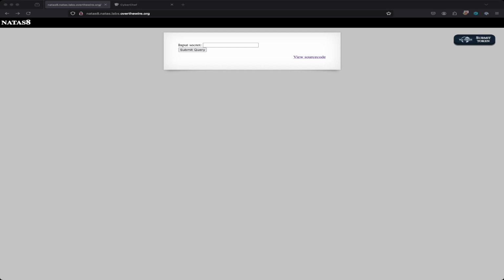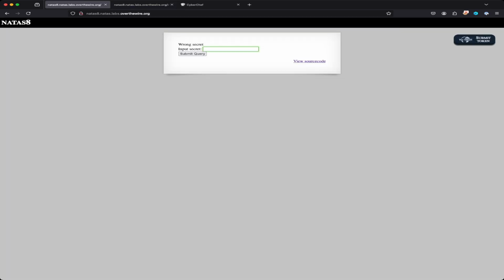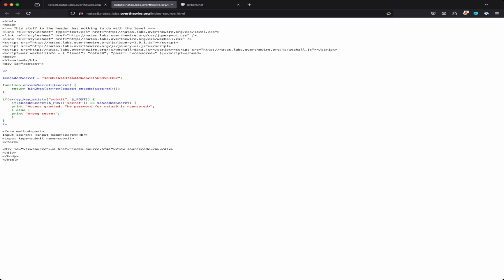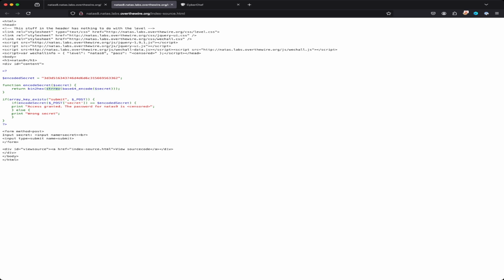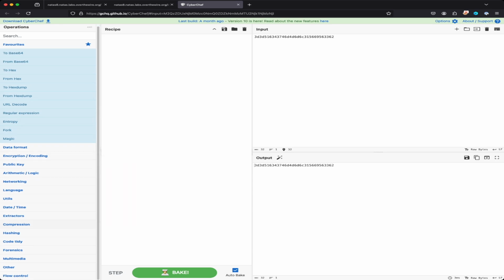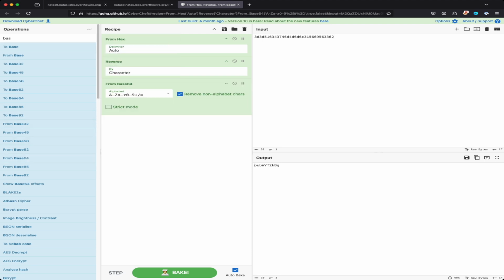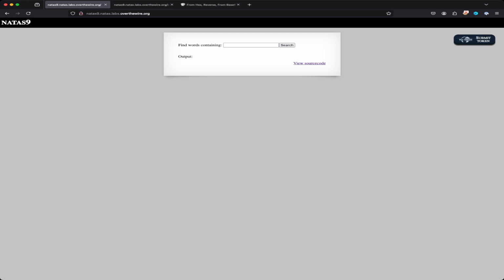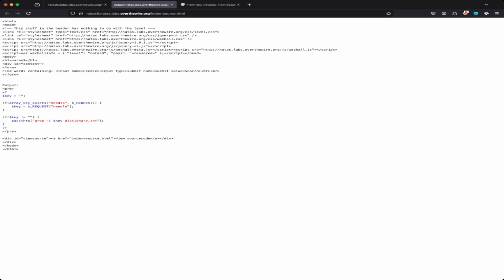Hacking OverTheWire Natas: Level 8-9 Walkthrough [Easy Mode]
In this walkthrough, I cover levels 8-9 of OverTheWire's Natas web security wargame, a series dedicated to foundational web hacking skills. Each level builds upon basic concepts like inspecting elements, analyzing page source, and understanding HTTP requests to reveal hidden data or passwords. In these early levels, I demonstrate how to:

- Access hidden information within page source.
- Manipulate URLs to bypass restrictions.
- Inspect cookies and HTTP headers for clues.
- Understand and leverage basic client-side vulnerabilities.

This guide provides step-by-step insights into identifying and exploiting these security weaknesses. Perfect for beginners looking to dive into web application security and improve their CTF skills!